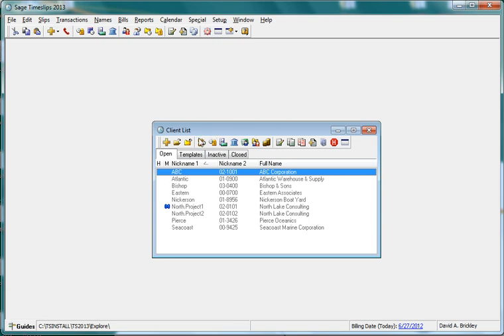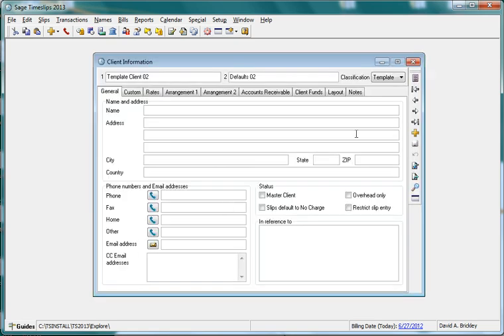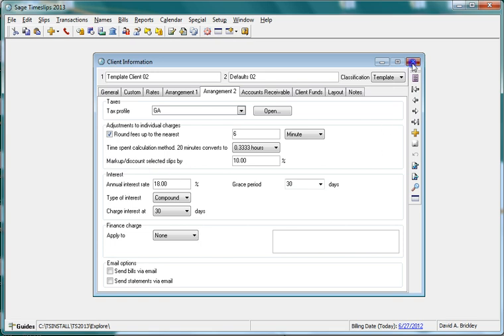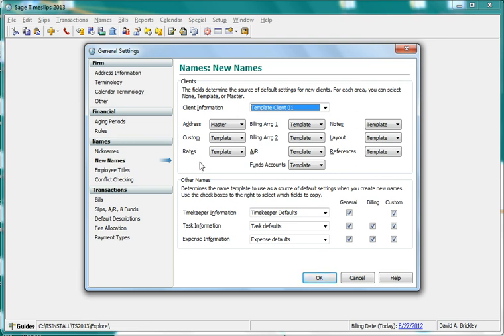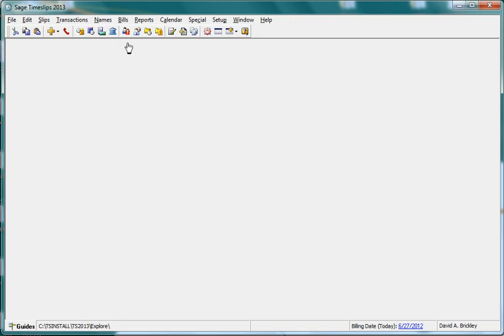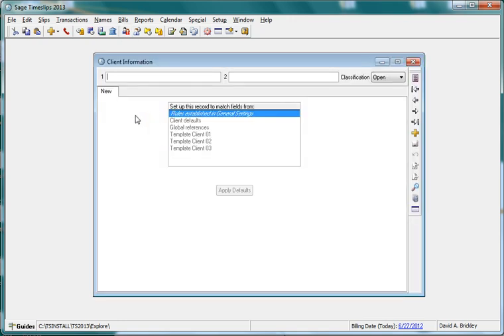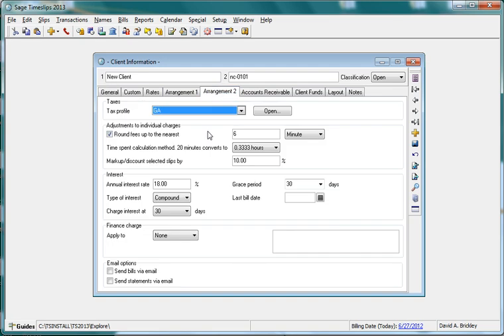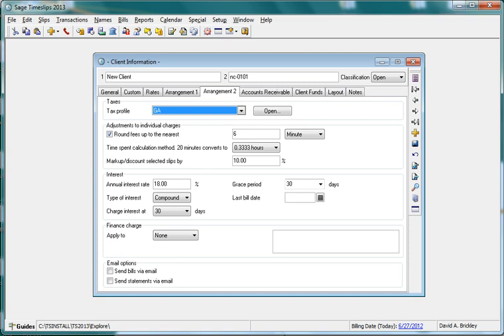Sage Timeslips: Setting Up Template Clients